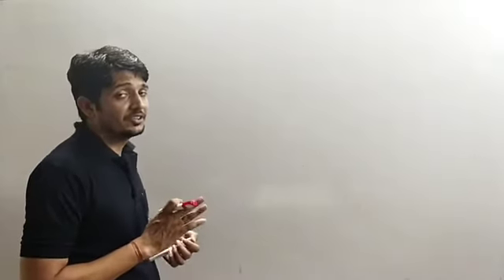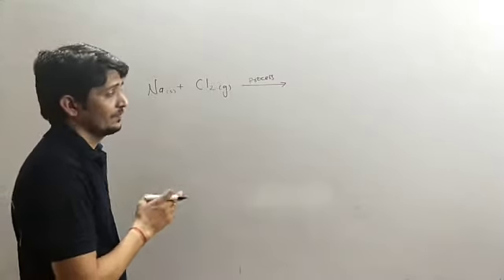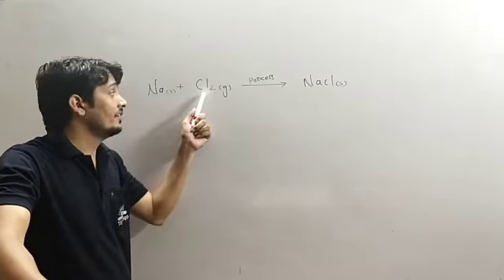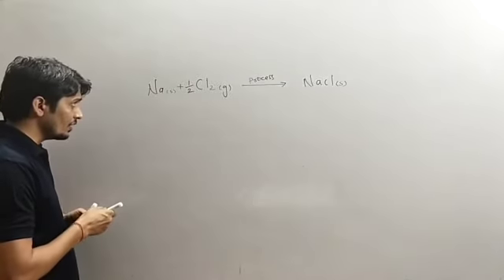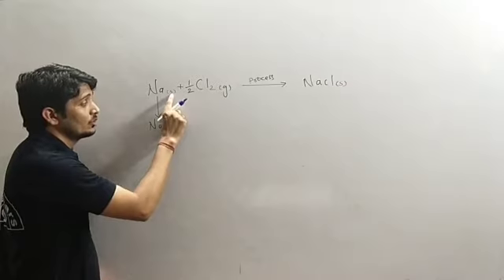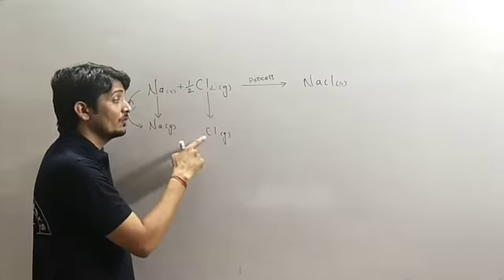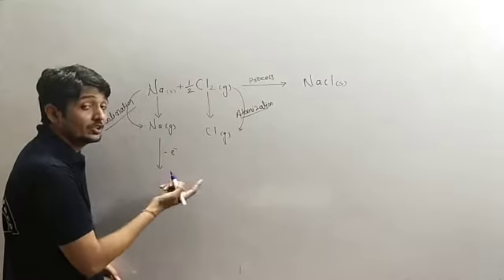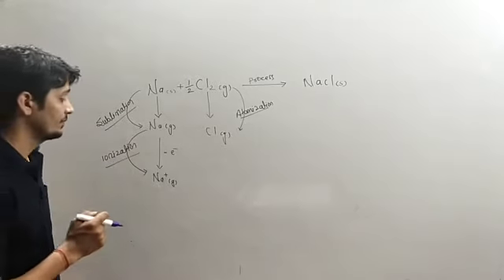CLASS 10 Science